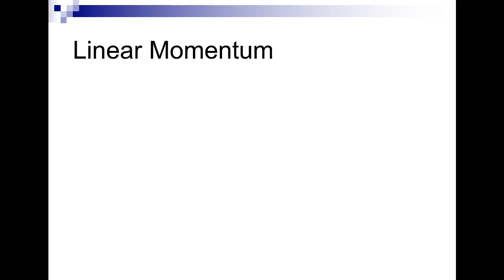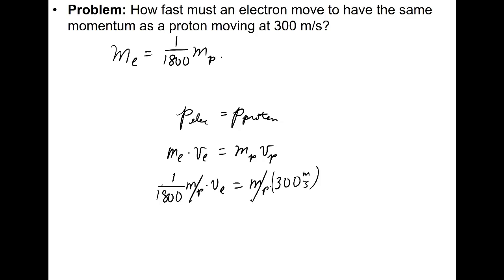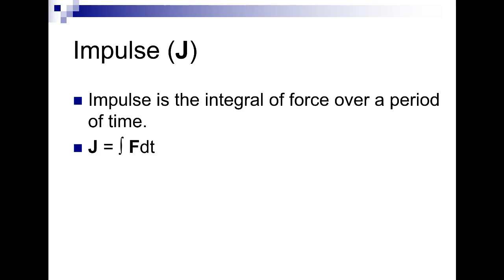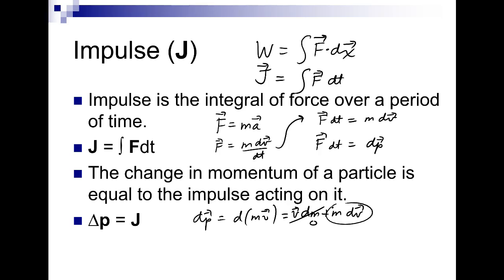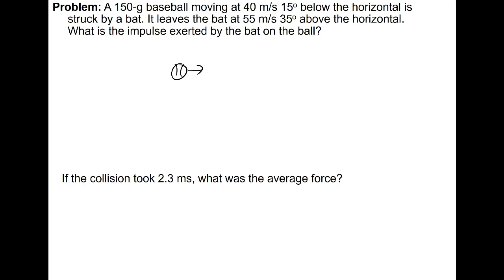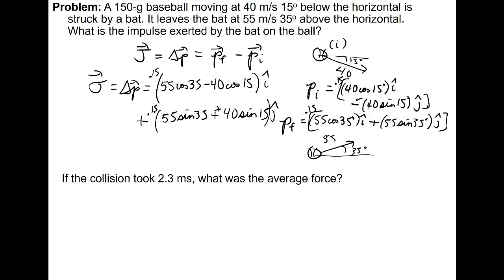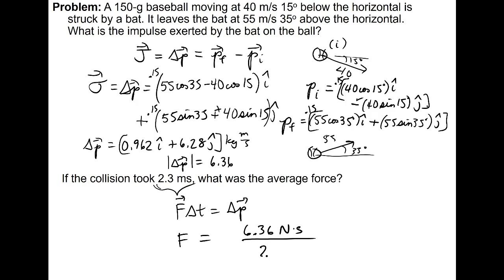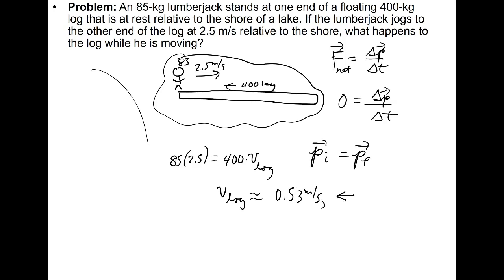Linear Momemtum Part I: Momentum and Impulse